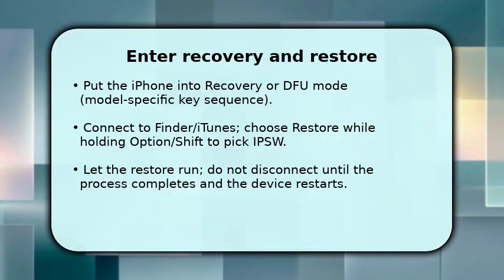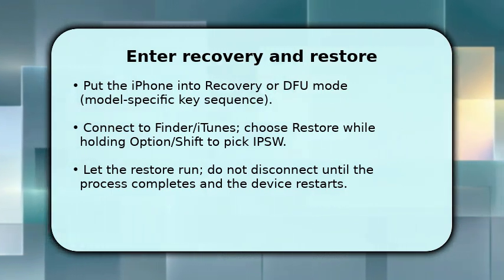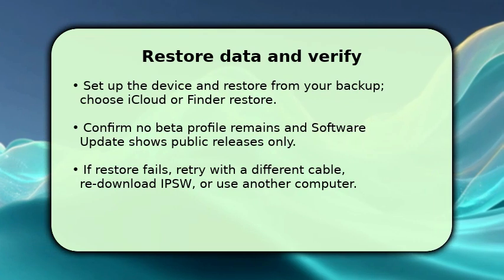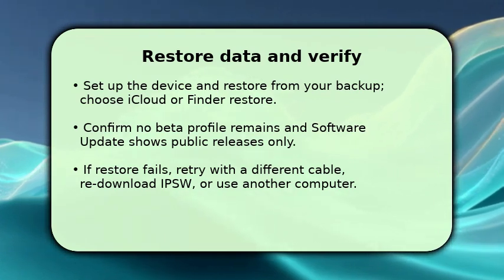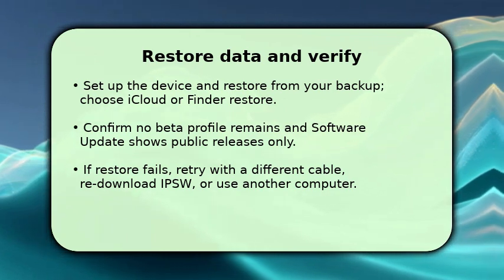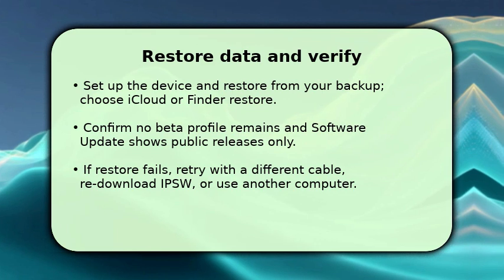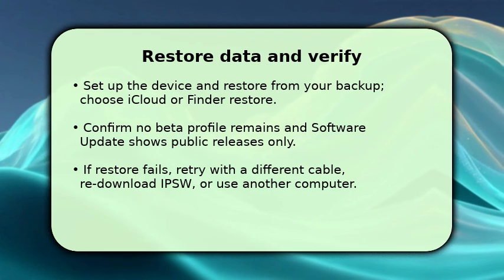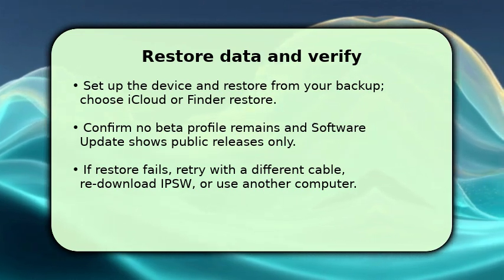How to Change Ios Beta to Normal (only Way)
This video guides users through the unofficial process of reverting from an iOS beta version back to a stable release. It covers potential risks, necessary steps for restoration if possible without official support, and alternative solutions when direct changes are not feasible.